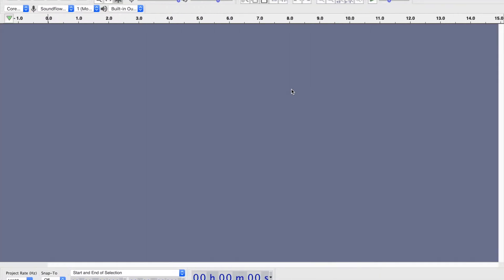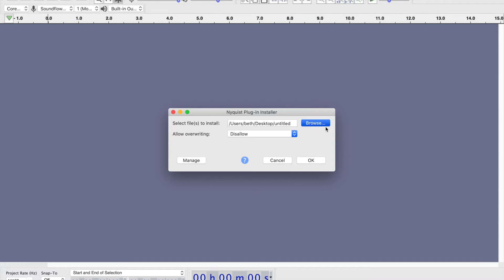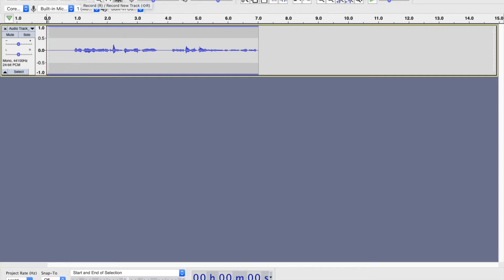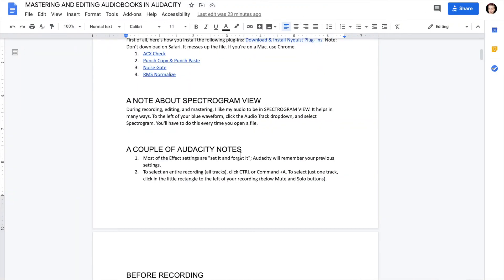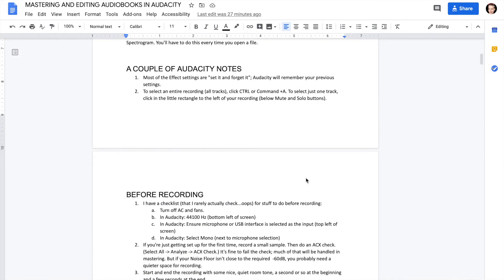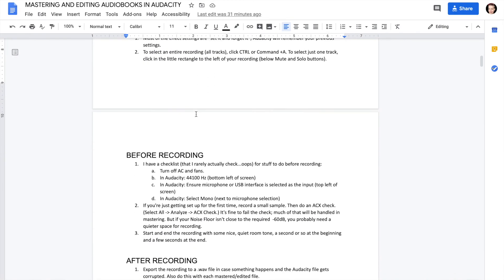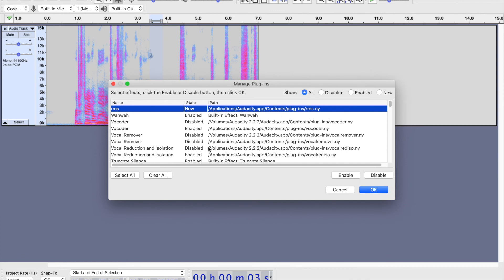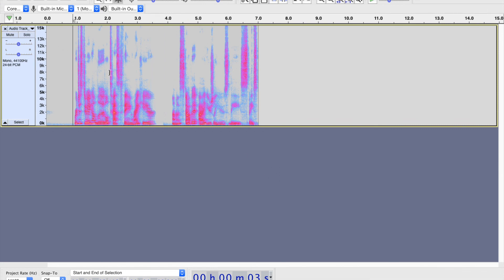Audacity for Audiobooks, Part 1: Setup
Audacity is free, open-source software used for recording, mastering, and editing sound files. It can be used to create audiobooks.

I'm an author who produces my own audiobooks. I'm not a sound engineer; I’m self-taught through reading books, watching YouTube videos, searching online, and experimenting.

This series will take you through my process, assuming you know nothing about Audacity or about mastering and editing sound. I’d like to make your self-taught process smoother than mine was!

I distribute my audiobooks through ACX, and this video series is designed to help you create audio files that fit ACX technical specifications.

Follow along with the document that covers these details by clicking